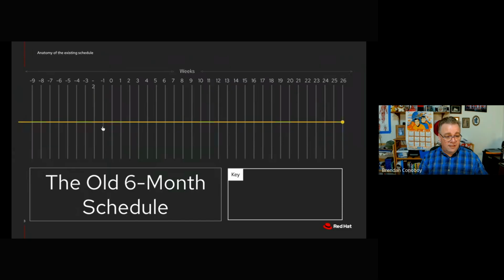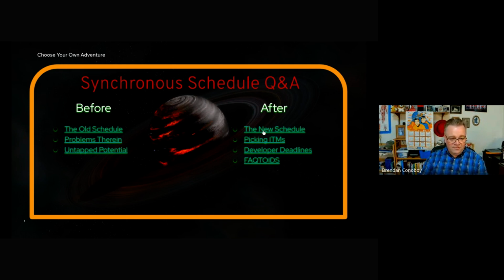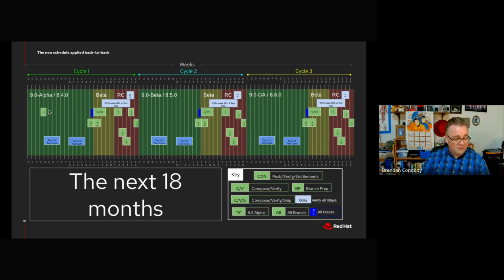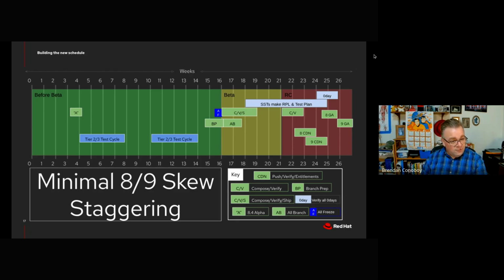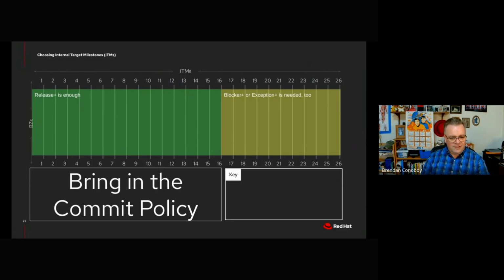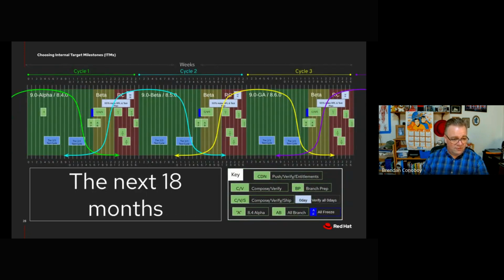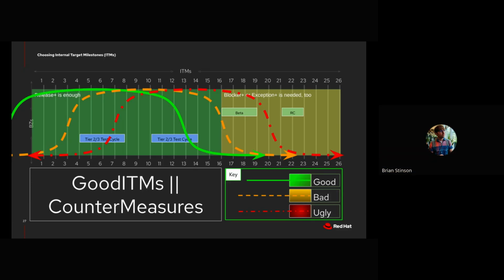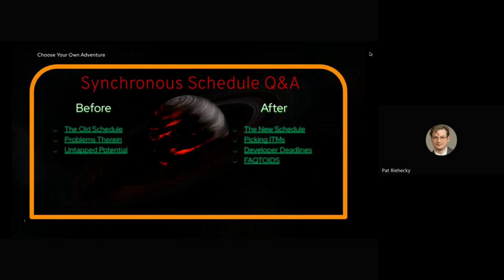RHEL Schedule Design Discussion - 2026-01-14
RHEL Schedule Design Discussion

This is an auto-generated summary of the FRCL call on 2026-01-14:

Brendan Conoboy confirmed the recorded session with Fedora and CentOS distribution leads regarding the continually evolving Red Hat Enterprise Linux (RHEL) schedule, which transitioned from an unpredictable schedule to a clockwork one, followed by a re-architected schedule to streamline development by increasing the development period and eliminating the minor release beta in favor of CentOS Stream as the public snapshot. Brendan Conoboy, Aleksandra Fedorova, and Neal Gompa (Conan Kudo) discussed the purpose of Internal Target Milestones (ITMs) to improve predictability and guidance for external contributions, with Brian Stinson clarifying that the best approach for contributors is to directly communicate with component maintainers due to varied testing requirements. Brian Stinson, Pat Riehecky, and Yaakov Selkowitz agreed that filing a Jira ticket is the correct community interface for contributions, which Brendan Conoboy noted auto-assigns the RHEL maintainer for better communication, while Troy Dawson and Carl George addressed the challenge of the private source code "cut over" date for minor releases, advising external projects like EPEL to utilize public hints and contribute changes early.